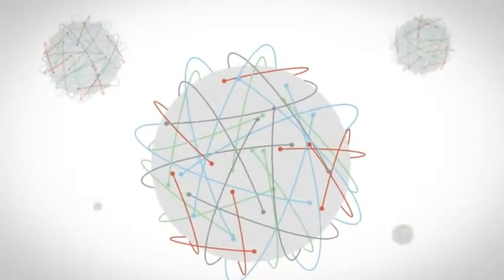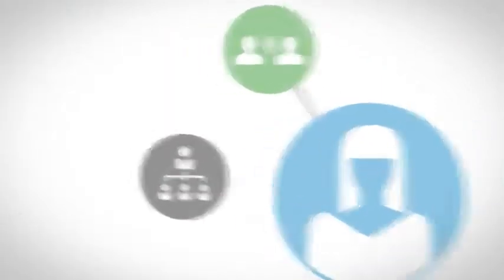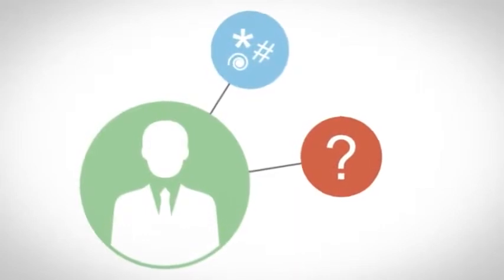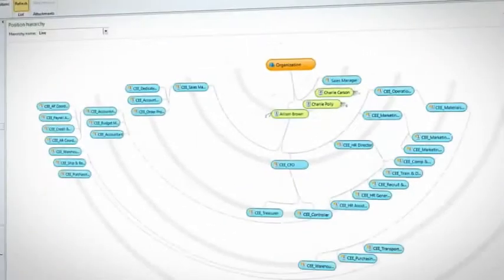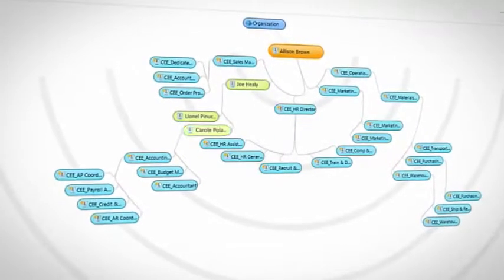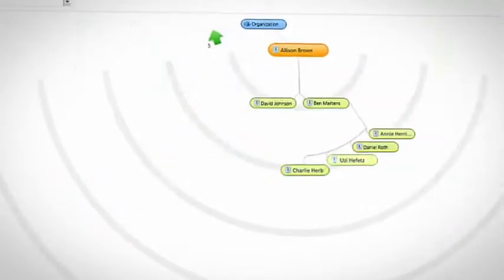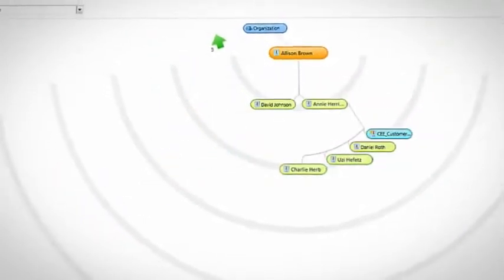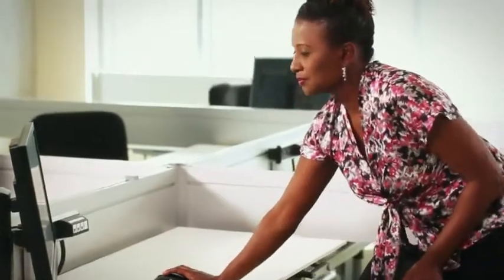Microsoft Dynamics AX 2012 R2: Gestión de RRHH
Microsoft Dynamics AX 2012 R2, la versión más nueva del ERP, incluye novedades que mejoran la gestión del capital humano y de los recursos humanos.